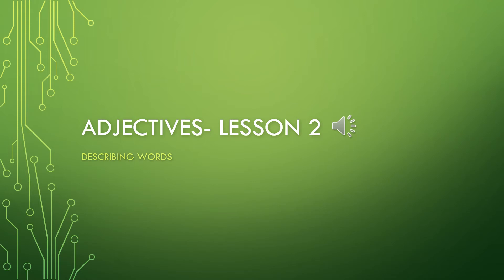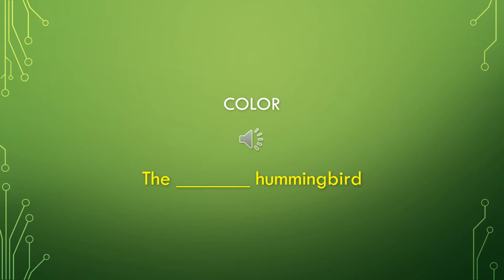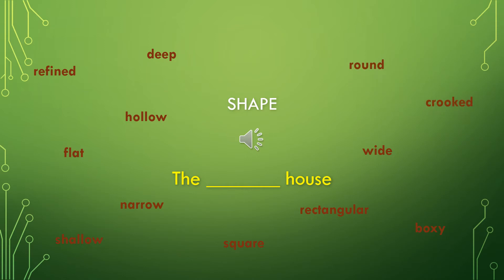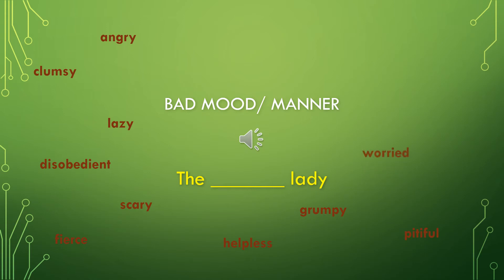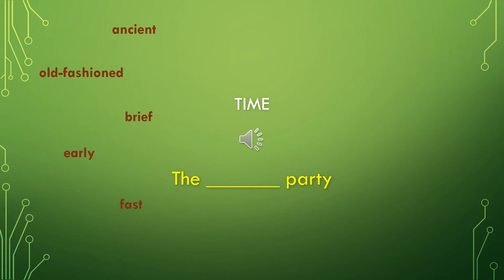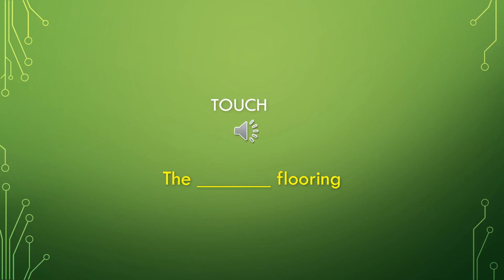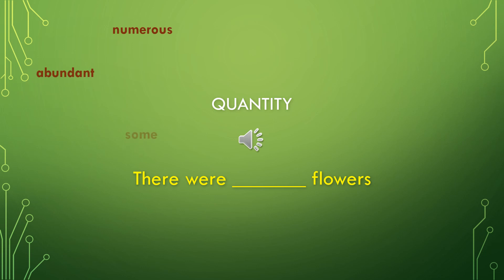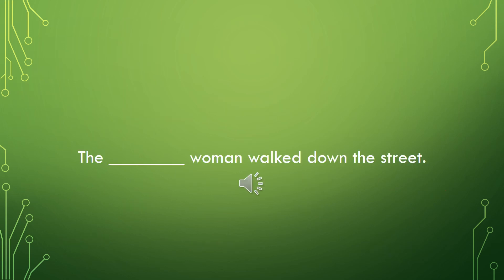Adjectives lesson 2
This lesson focuses on providing examples of adjectives for nouns